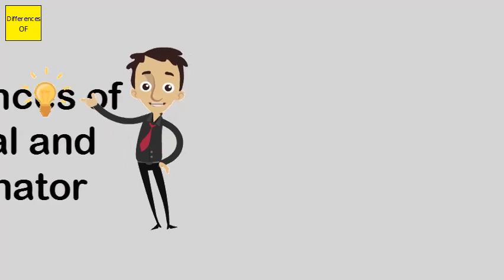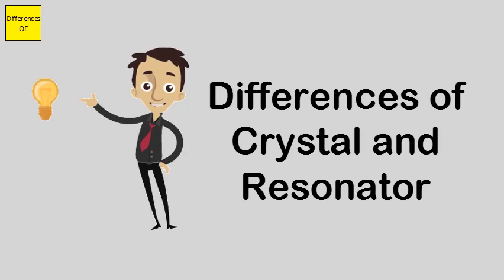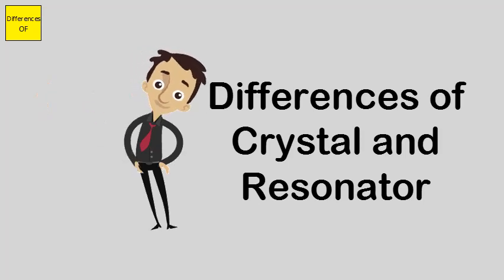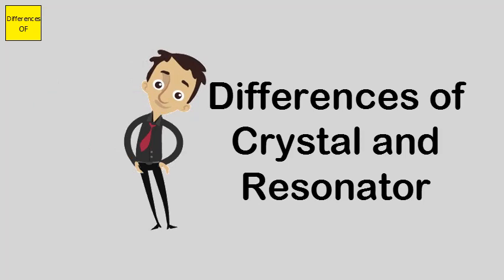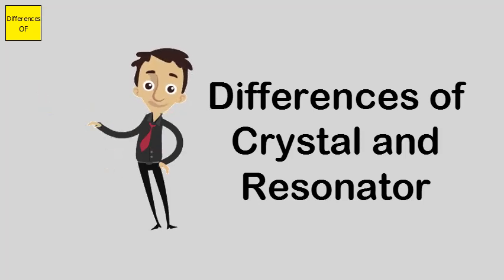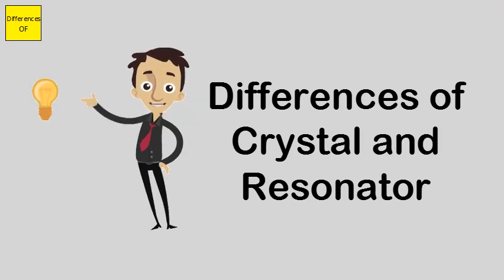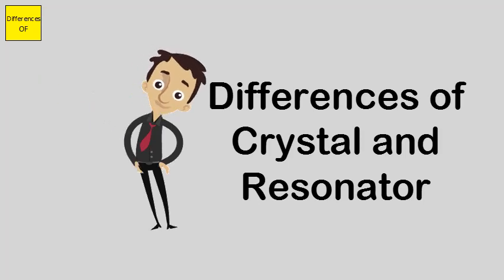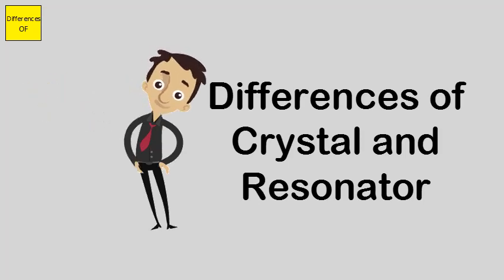Differences of Crystal and Resonator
Both ceramic resonators and quartz crystals work on the same principle: the vibrate mechanically when an AC signal is applied to them. Quartz crystals are more accurate and temperature stable than ceramic resonators. ... A resonator with three pins has the capacitors integrated.A crystal oscillator is an electronic oscillator circuit that uses the mechanical resonance of a ... The most common type of piezoelectric resonator used is the quartz crystal, In many oscillators, any spectral energy at the resonant frequency is amplified by the oscillator, resulting in a collection of tones at different phases.